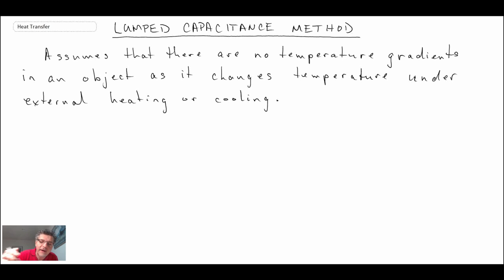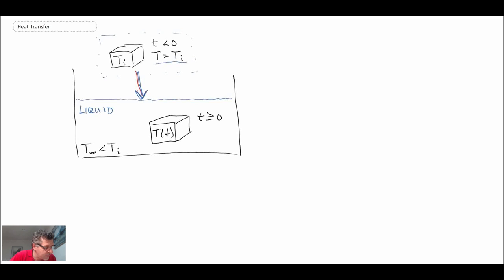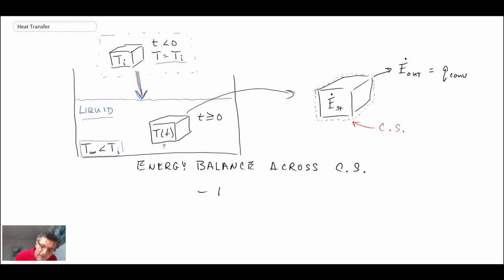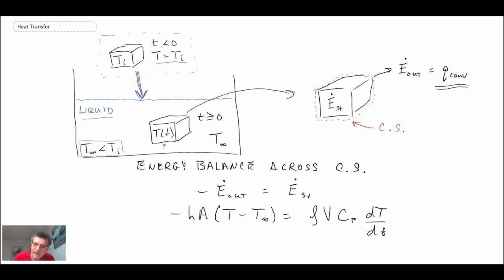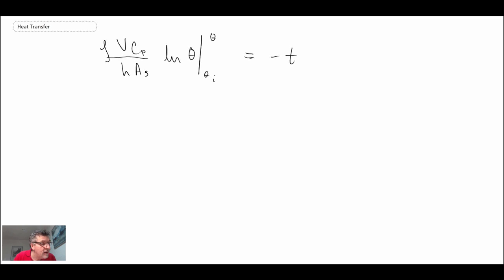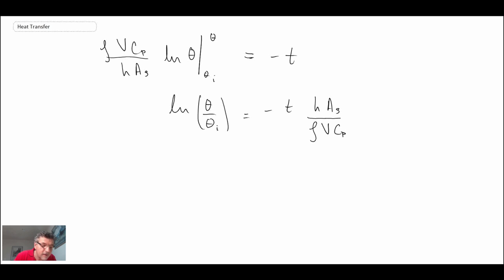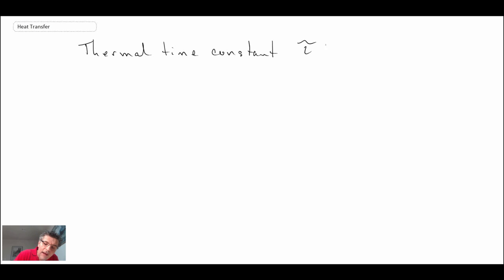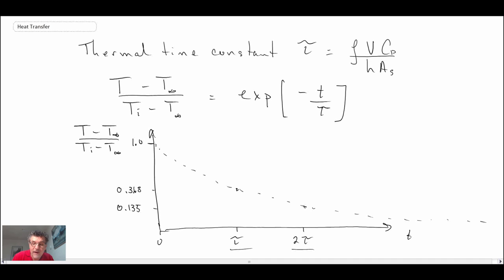Heat Transfer L14 p3 - Lumped Capacitance Method